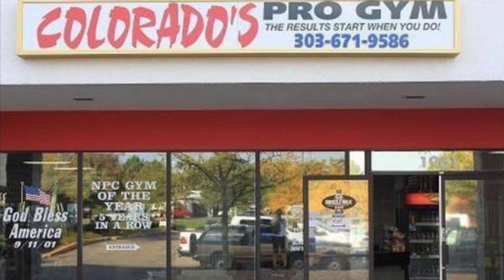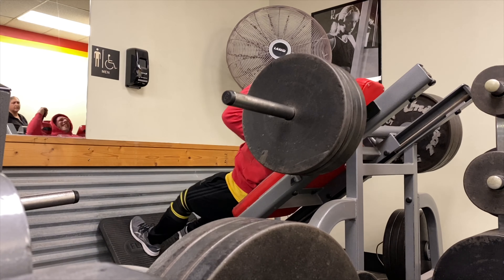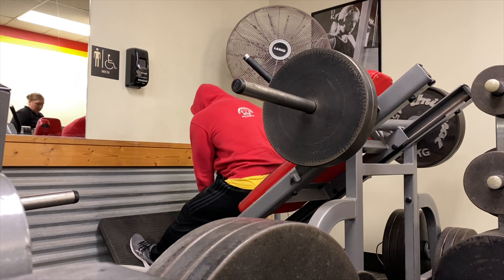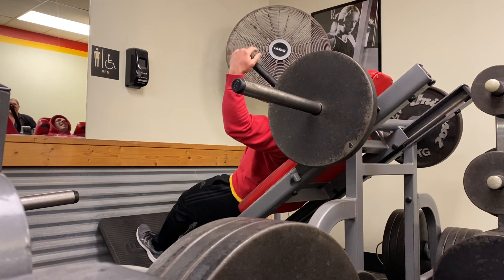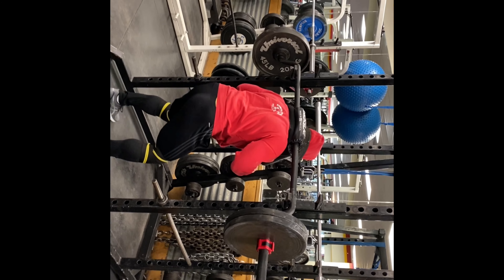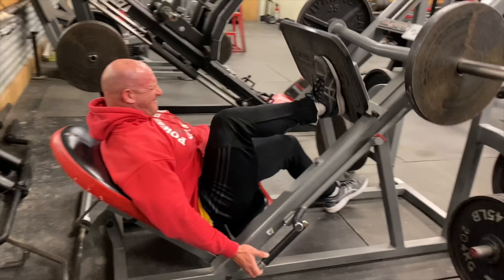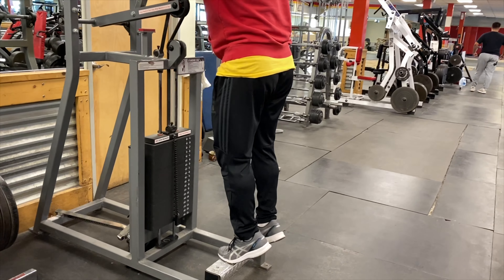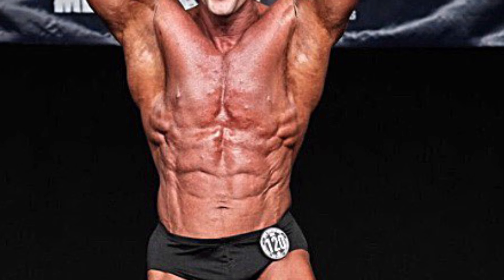#6 Road to IFBB Pro Series! Quad Training!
We are at it again and back at Denver's Colorado Pro Gym for some quad training. We definitely didn't plan on filming this workout but after a ton of warming up and leg extensions we got a few of the heavy sets in. I'm trying to keep my knees healthy and in this video give some tips on how to do just that :)

I know I need to do more day in the life stuff but I just love training so much... in the future we will try to get more day in the life footage for sure (diet, supplement info).

Remember there is always risk when exercising or implementing any diet and/or supplement plan. My videos are for entertainment and research purposes only, consult your doctor or medical professional before and during implementing any exercise, diet and/or supplement plan.